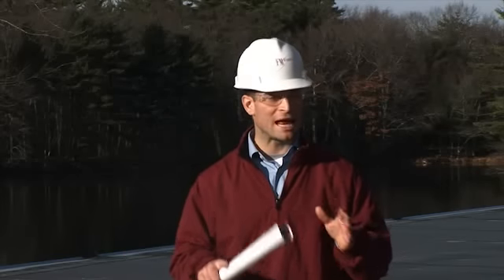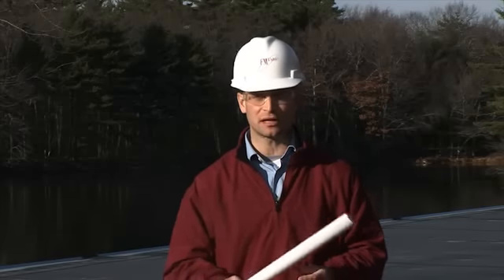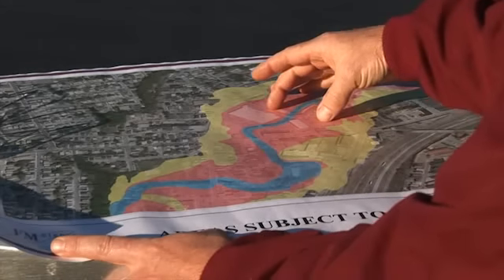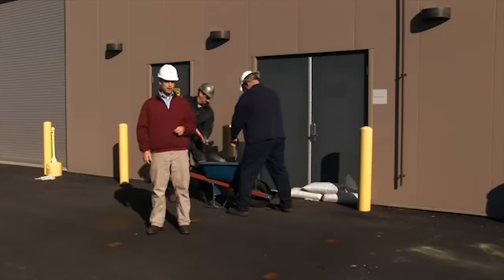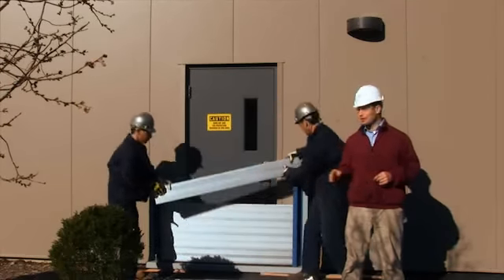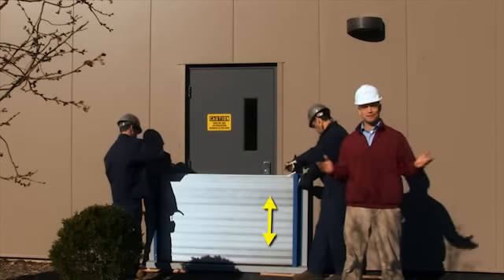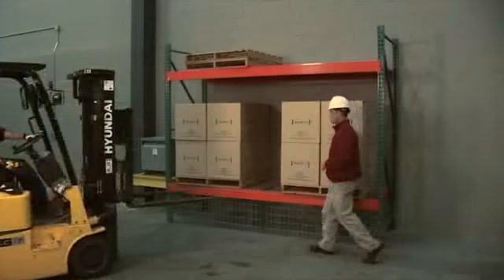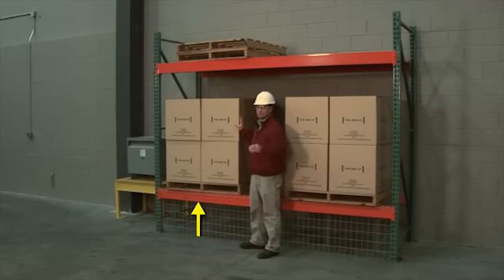Myth Destroyer: Rising Tides = Drowning Business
Myth Destroyer dispels common myths about flood damage and provides tips on protecting your business from flood-related losses.